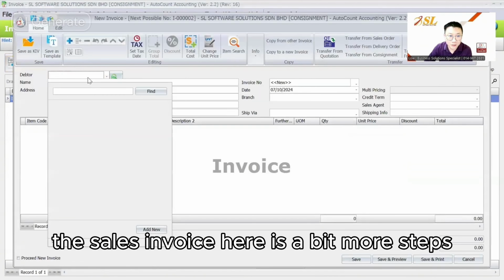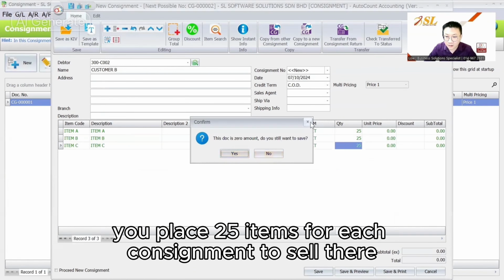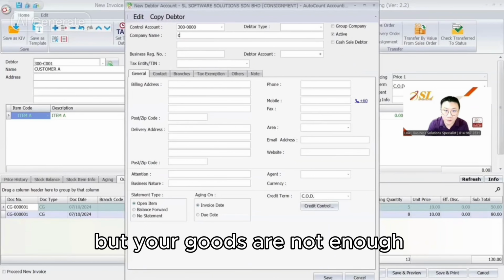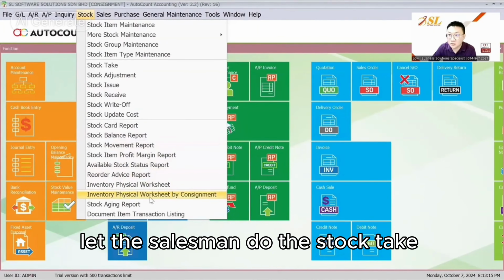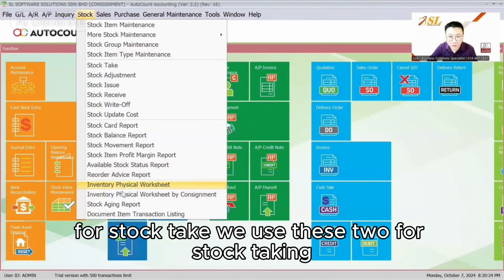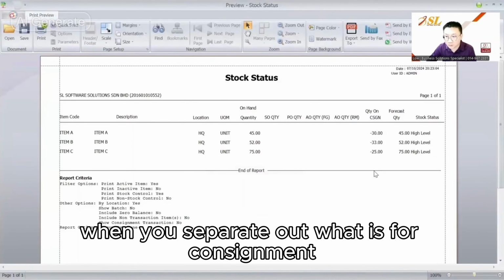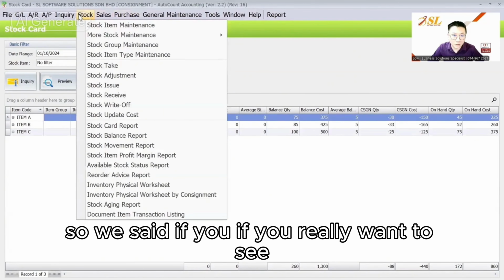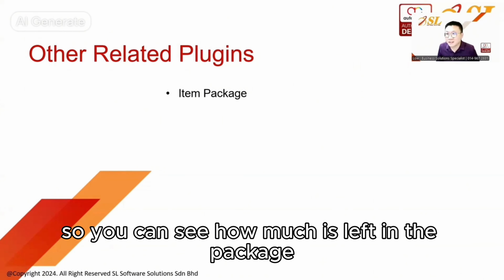AutoCount Consignment Module (EN)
Streamline your consignment business operations with the AutoCount Consignment Module! Learn how to efficiently track consigned stock, manage agent commissions, automate consignor payments, and generate accurate reports—all within a single system. Perfect for suppliers and retailers working on a consignment basis.